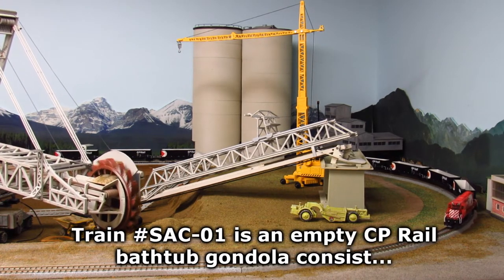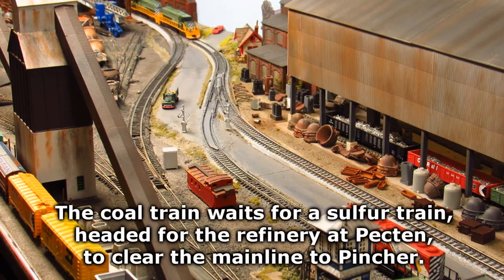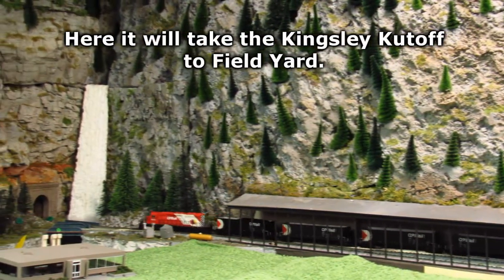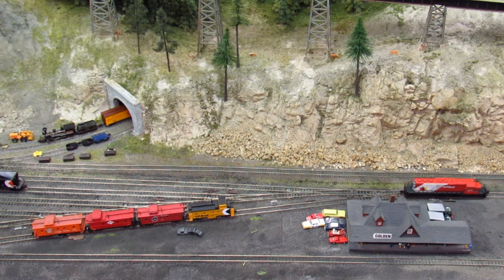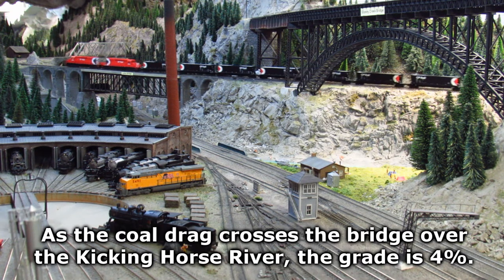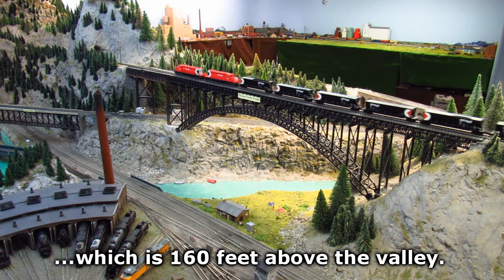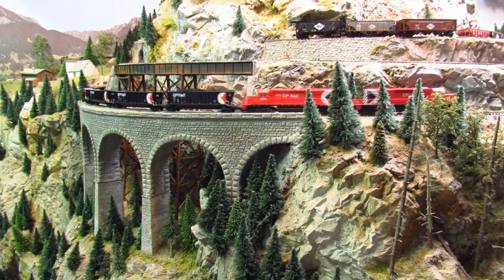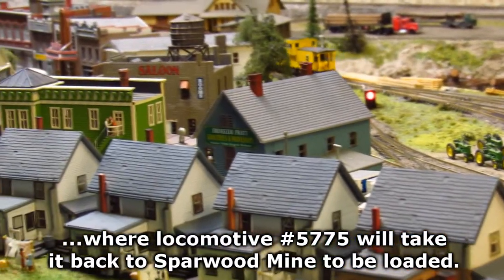Operations on the Sceniced and Undecided Railway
This is the first of a series about operations on Rick Spano's Sceniced and Undecided Railway, an N Scale layout.